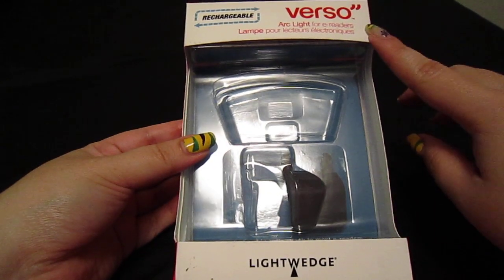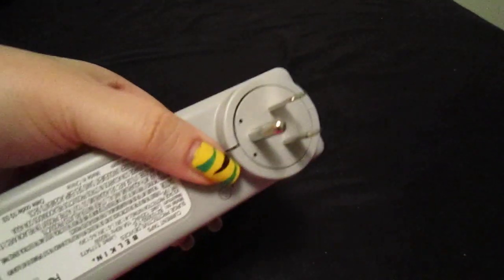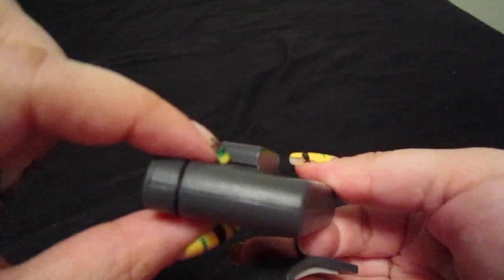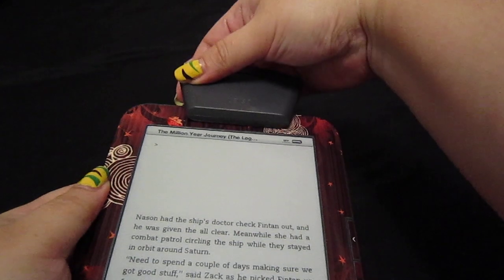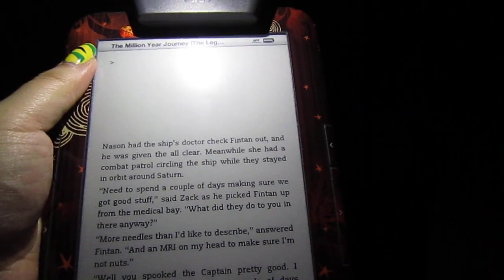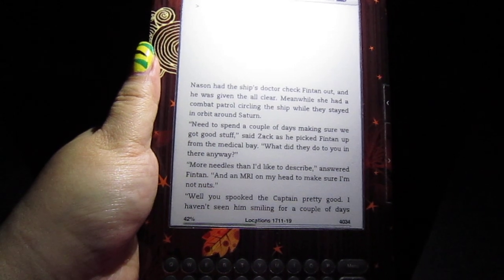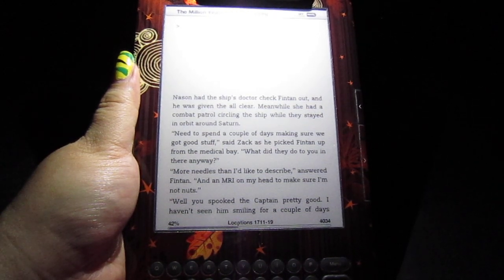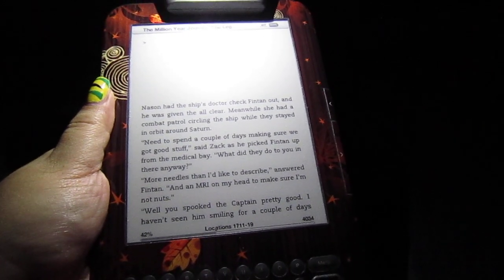Verso Arc Light by Lightwedge Review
A rechargeable LIGHTWEIGHT reading light that is compatible with:

Kindle 1, 2, 3, & DX
Sony Reader Touch Edition (PRS-600)
Sony Reader Pocket Edition (PRS-300)
Kobo
Nook